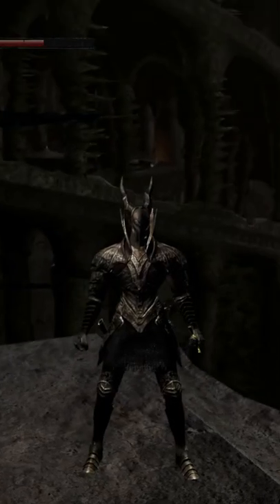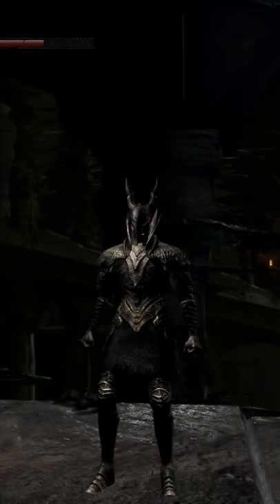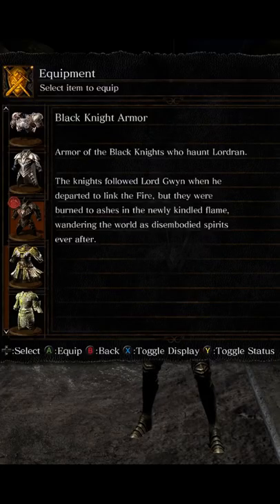Black Knight Set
It has been a while since my last upload. I've just been bust with other things.
Unlike the Black Knight weapons, the armour can't be farmed from the knights. It can only be found In the Kiln, on a corpse, hanging on a ledge.